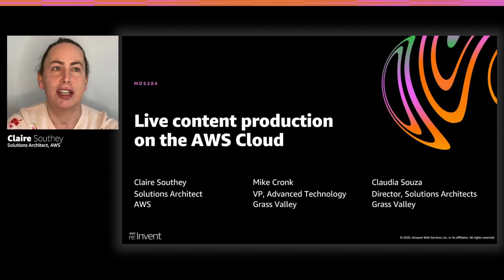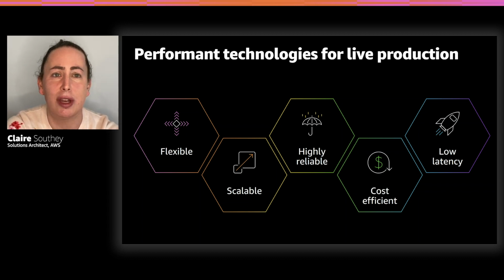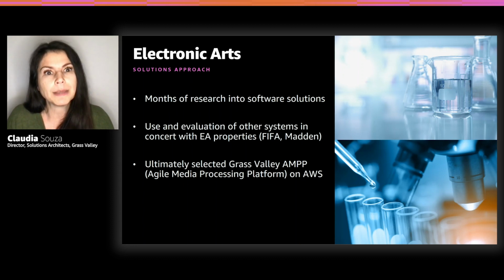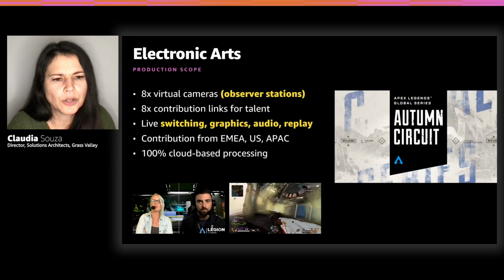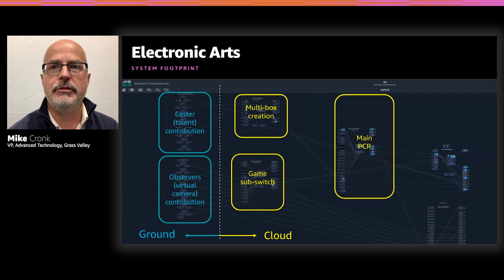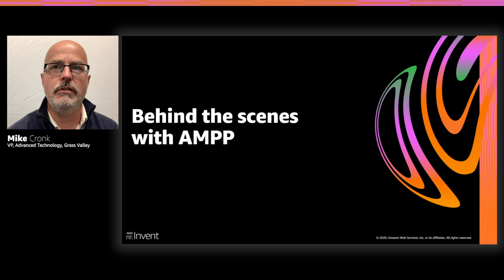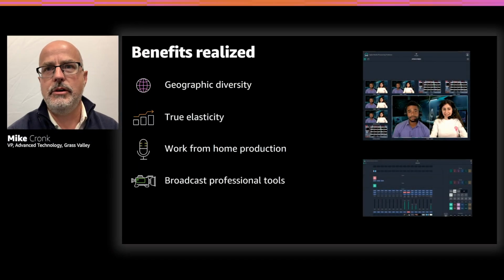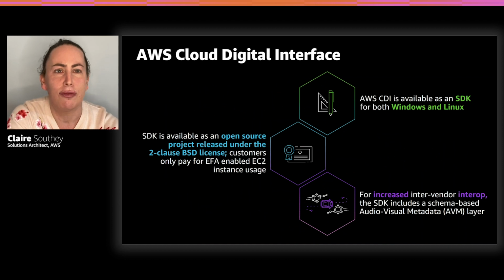AWS re:Invent 2020: Live content production on the AWS Cloud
The cloud is liberating broadcasters, sports federations, and OTT companies from onerous and inflexible capex models while maintaining reliable operations. AWS allows media organizations to scale up live production operations for major events and scale down during off-seasons or production hiatuses. Live production in the cloud also allows for new forms of innovation by decoupling product and content features from hardware refresh lifecycles. Learn how broadcast solutions provider Grass Valley uses the AWS Cloud to enable live productions of almost any scale, complexity, and genre at the touch of a button. Also hear how AWS is developing new technologies to enable live video operations in the cloud.